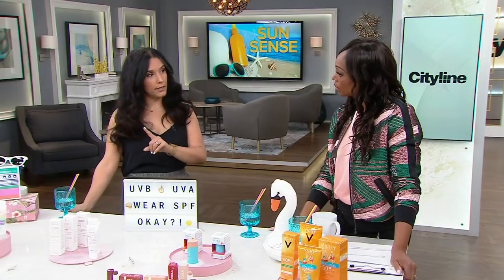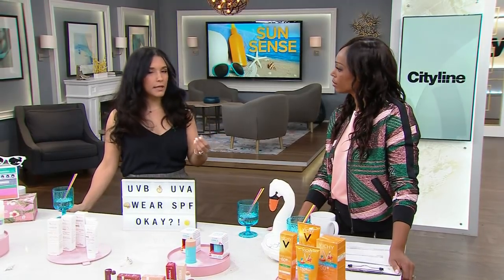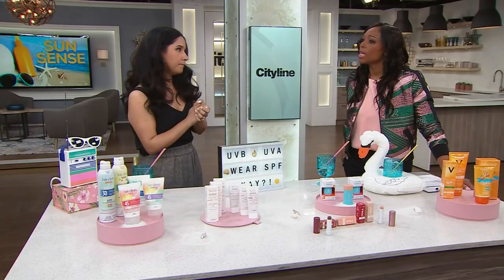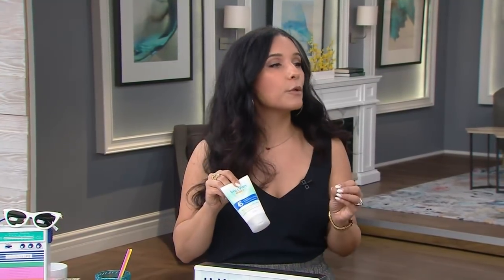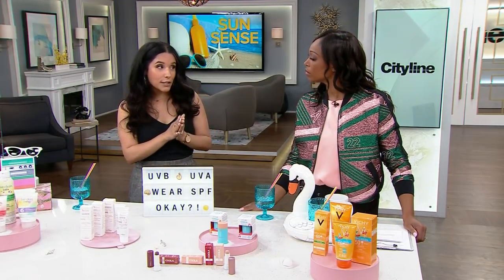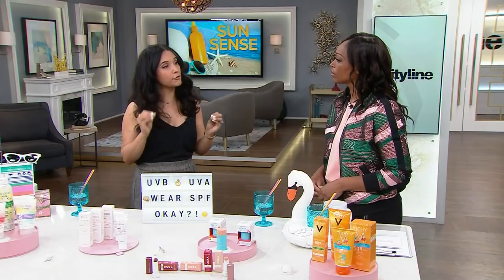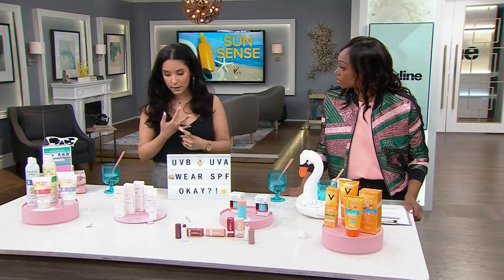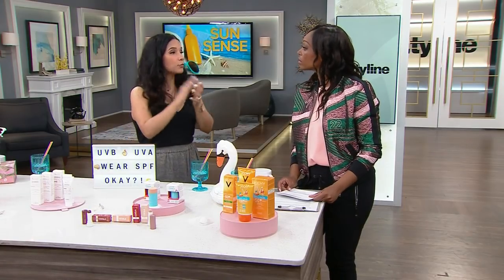Protect your skin! Everything you need to know about sunscreen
Beauty expert, Bahar Niramwalla shares everything you need to know about SPF this summer.